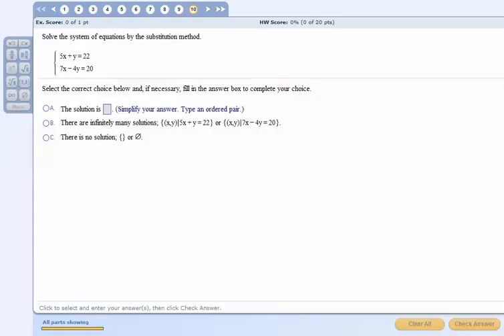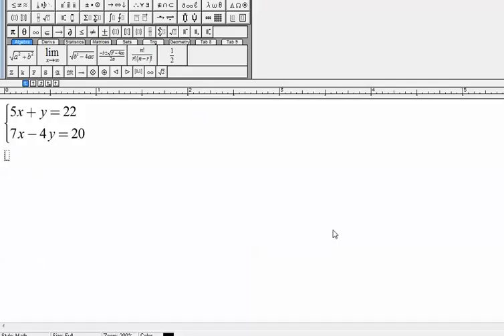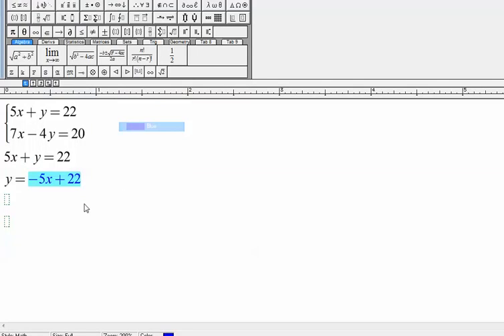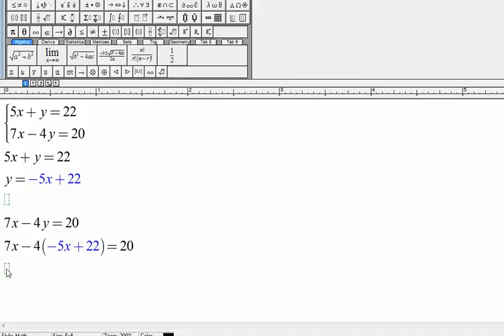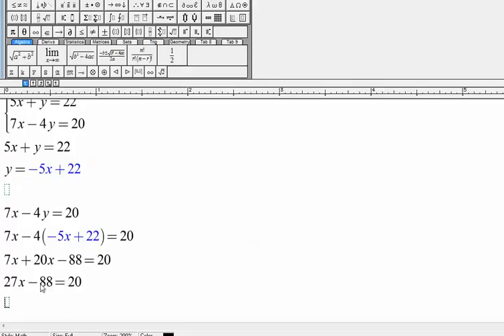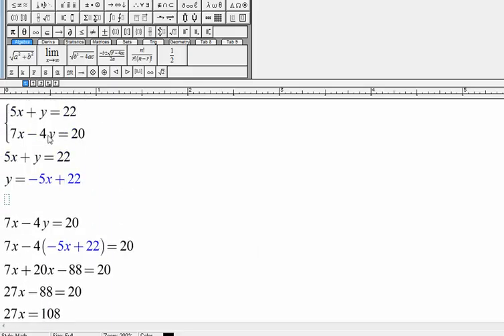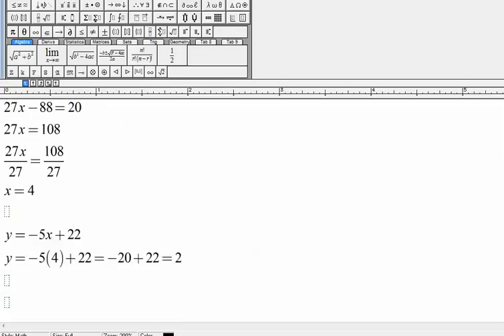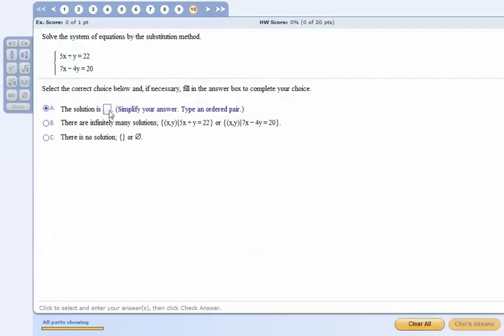112 sub sys2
Solving a system of linear equations in two variables using the substitution method.